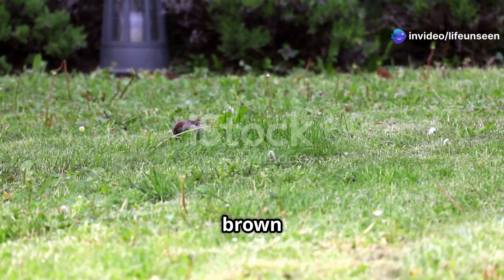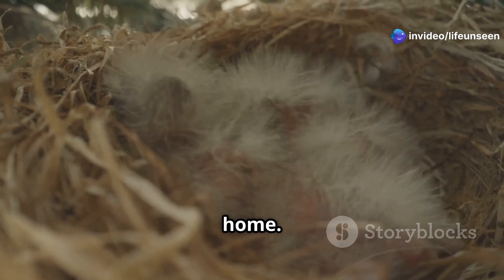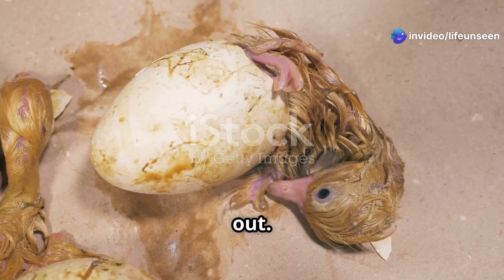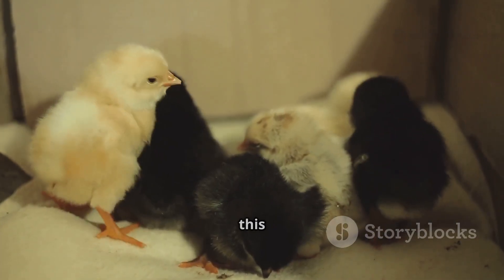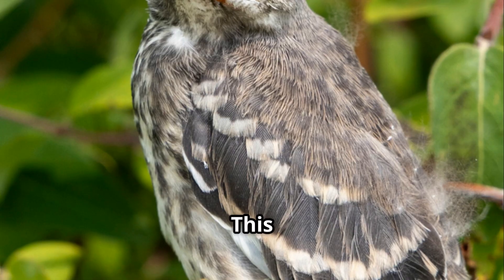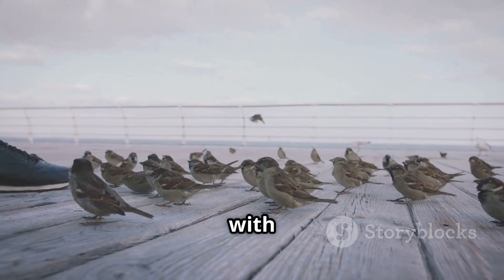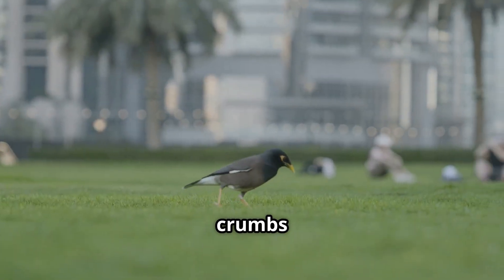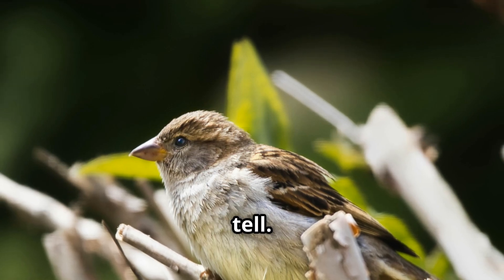The Amazing Life Cycle of a Sparrow!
Discover the fascinating life cycle of a sparrow in this engaging video! From the moment an egg is laid to the thrilling flight of a fledgling, we explore each stage of a sparrow's life with captivating visuals and informative subtitles. Witness the transformation as we uncover the nesting habits, feeding behaviors, and the challenges these tiny birds face in the wild. Perfect for bird lovers and nature enthusiasts, this video provides a deeper understanding of one of the most common birds around.

OUTLINE:

00:00:00 A New Beginning
00:02:11 Growing Strong
00:04:18 Learning to Fly
00:06:25 A Life of Its Own